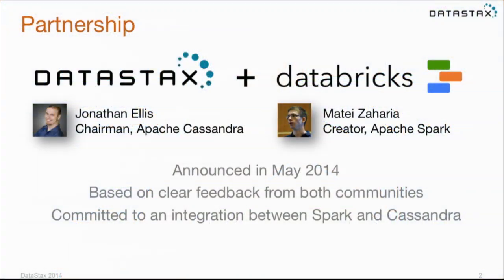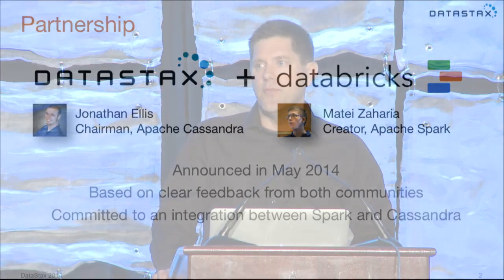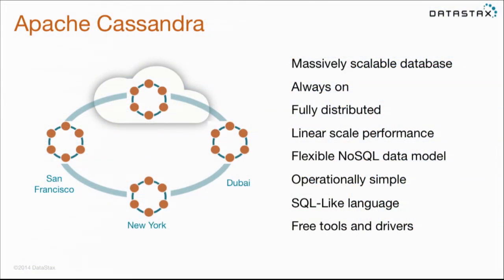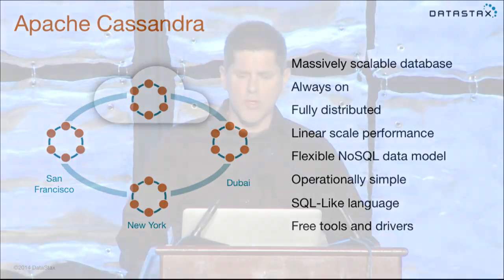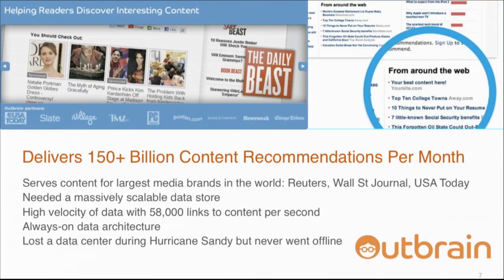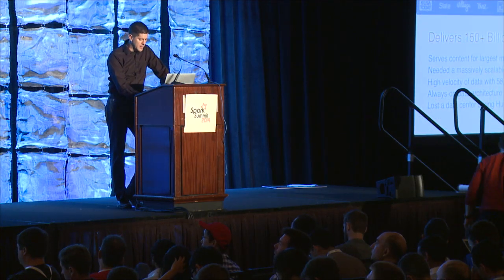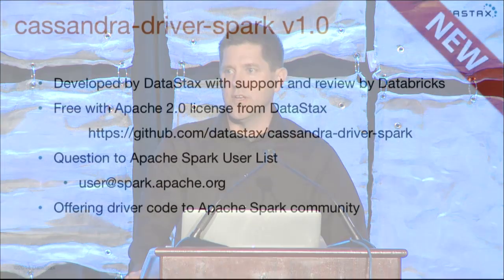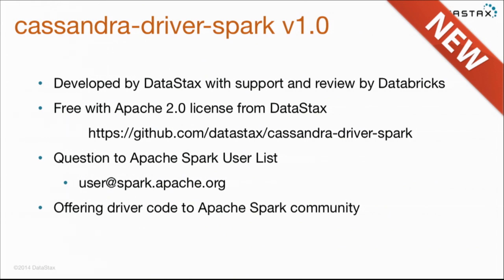Spark and Cassandra - Martin Van Ryswyk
Spark and Cassandra

Martin Van Ryswyk (EVP of Engineering, DataStax)